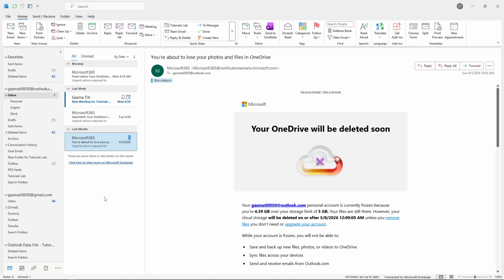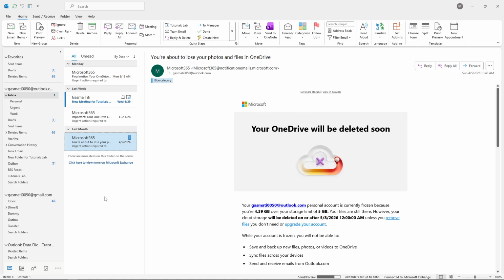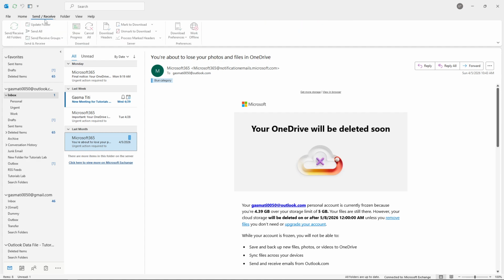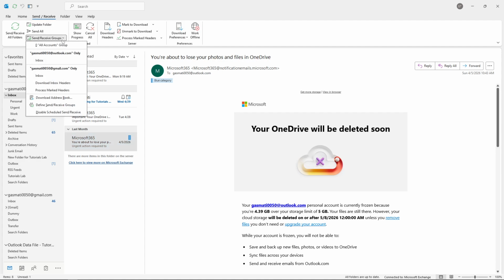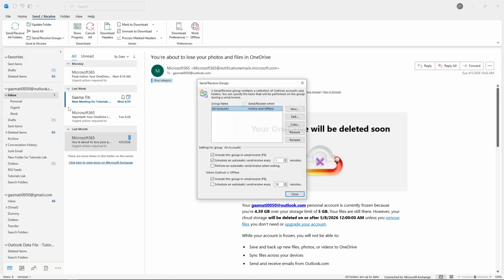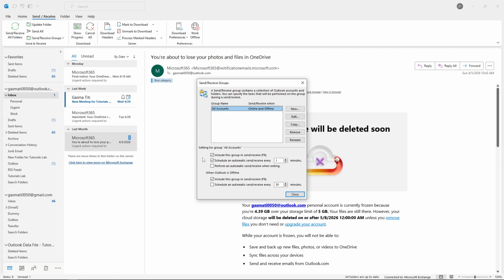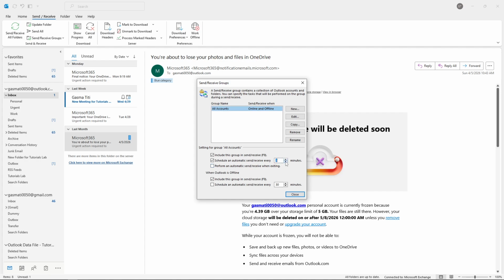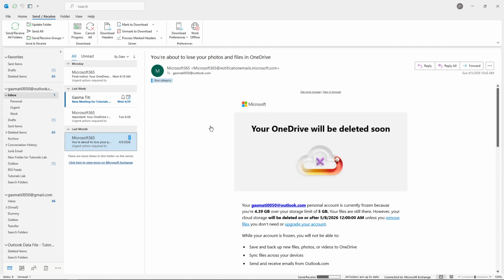How To Fix Delay In Receiving Emails In Outlook (Tutorial 2026)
By the end of this video, you’ll know how to fix email delay in Outlook, Outlook email not receiving messages instantly, troubleshoot slow email delivery in Outlook, why are my Outlook emails delayed arriving, resolve Outlook email sync problems, steps to fix delayed emails in Outlook, how to speed up Outlook email reception, Outlook messages taking long to receive, stop email receiving delays in Microsoft Outlook, fix Outlook inbox delivery issues, solutions for slow incoming Outlook emails, improve Outlook email receiving performance